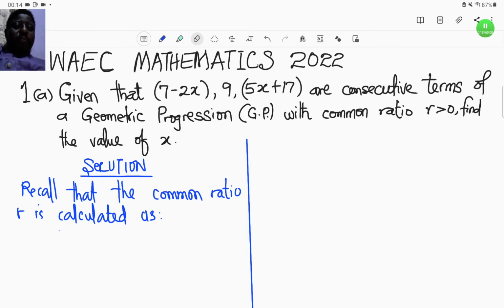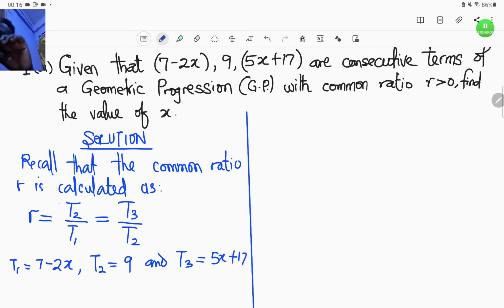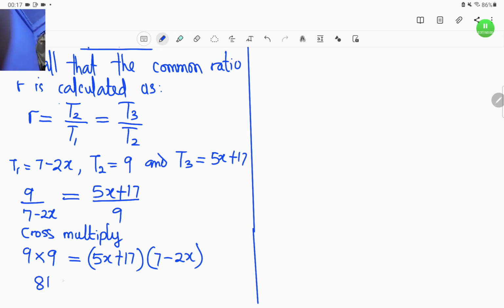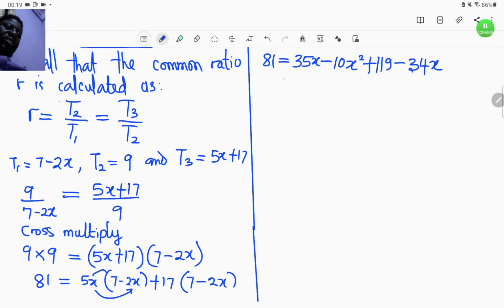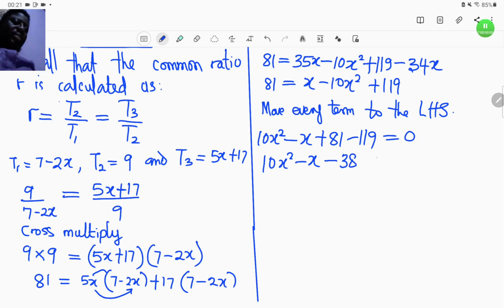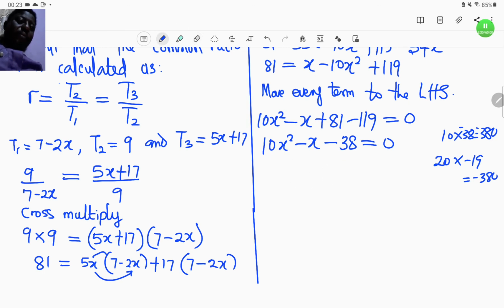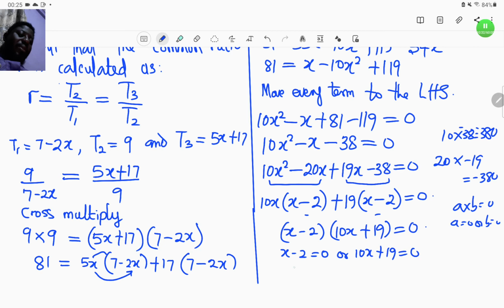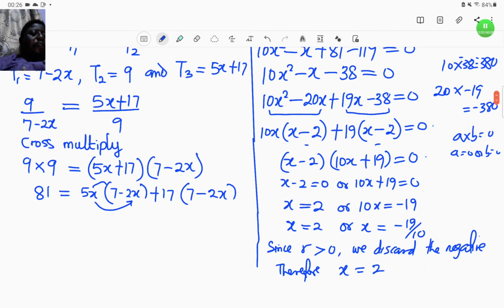2022 WAEC MATHEMATICS PAST QUESTIONS NUMBER 1(a)